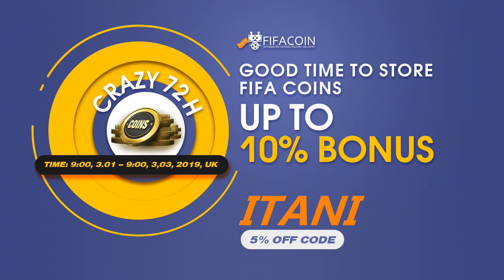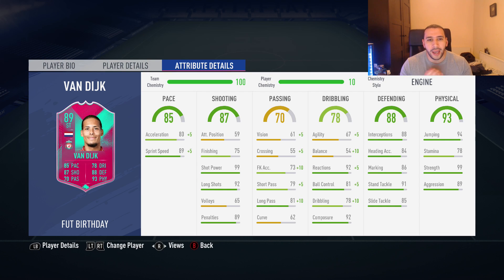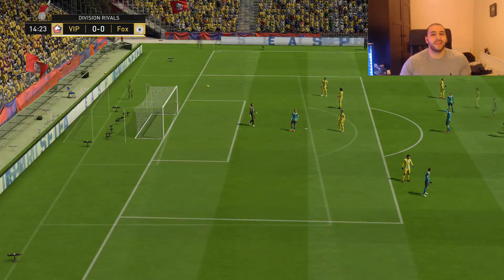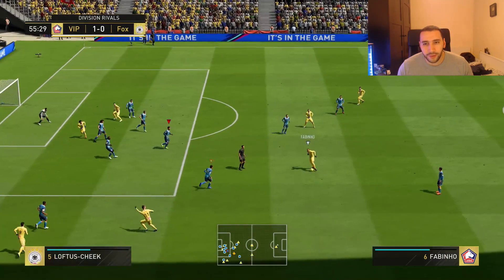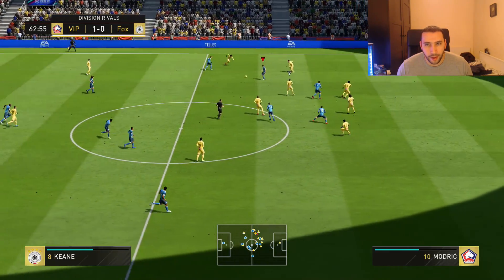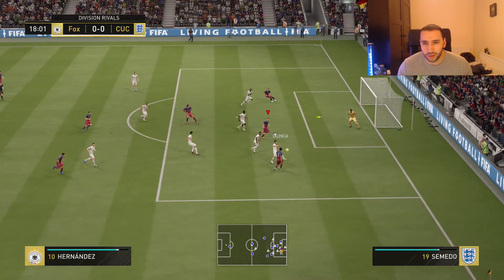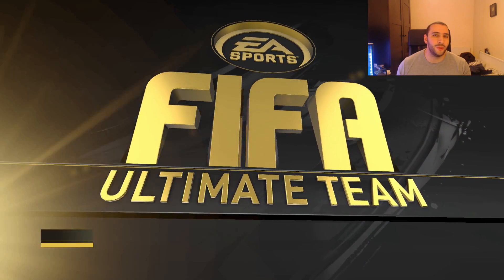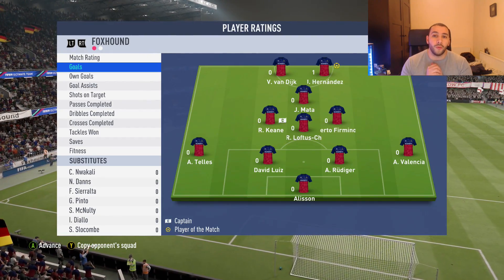FUT BIRTHDAY STRIKER VAN DIJK!! CAN'T BELIEVE THE GOAL I SCORED WITH HIM! FIFA 19 ULTIMATE TEAM